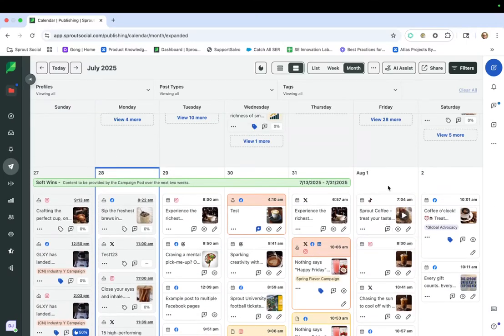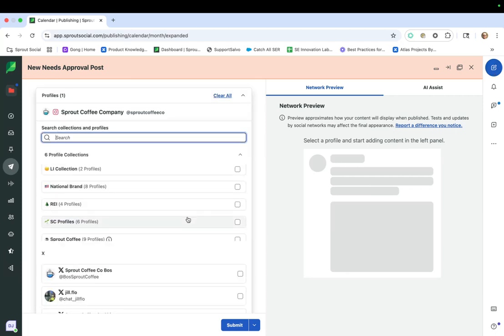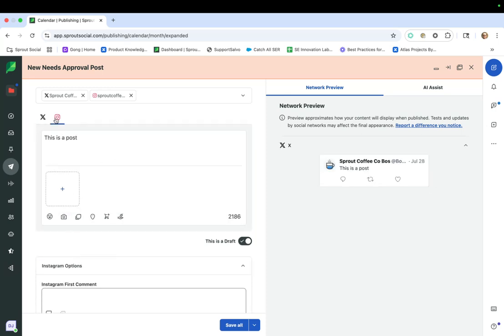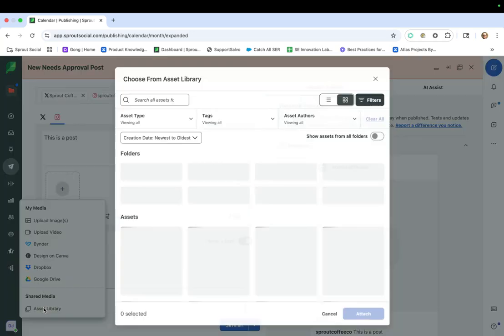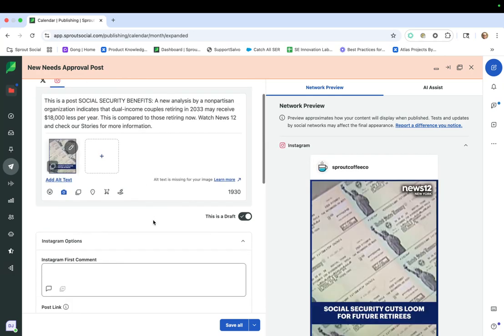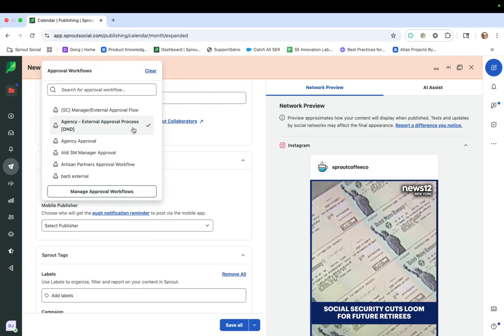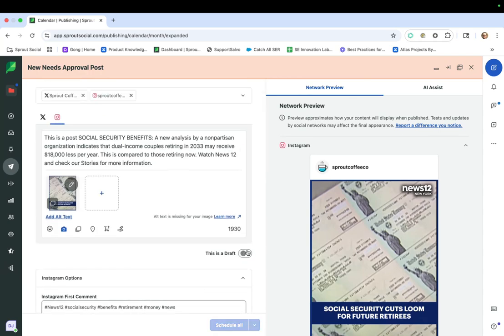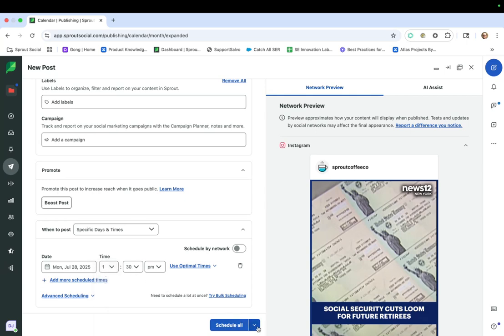Power Desk Training: Social Publishing by SproutSocial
Learn how to navigate the platform's interface, schedule and publish content across multiple social networks, monitor engagement and brand mentions, and generate insightful analytics reports.This video will go over the following Publishing tools:
• Calendar
• Sprout Queue
• Drafts
• Needs Approval (Professional and Advanced plans only)
• Find Content